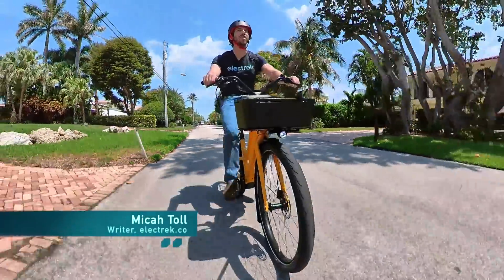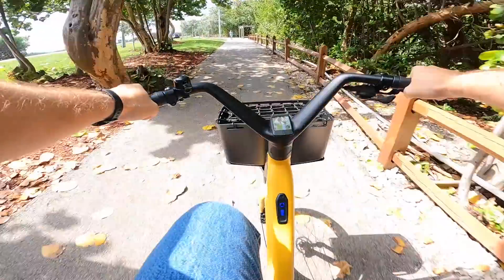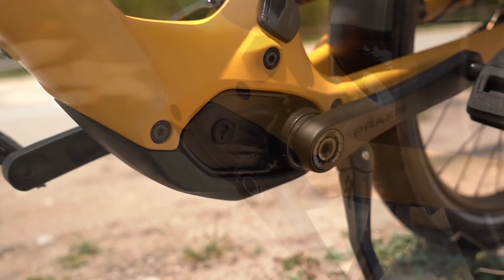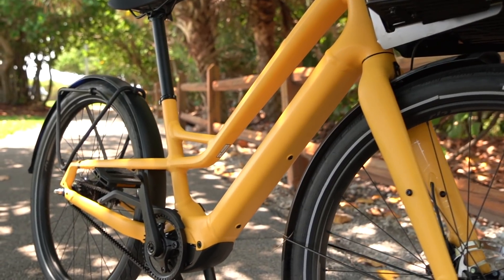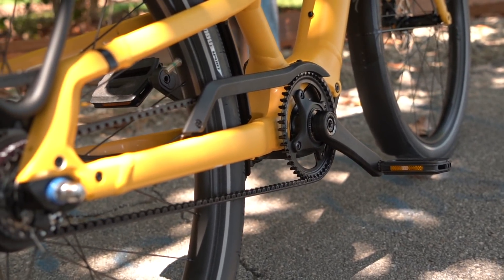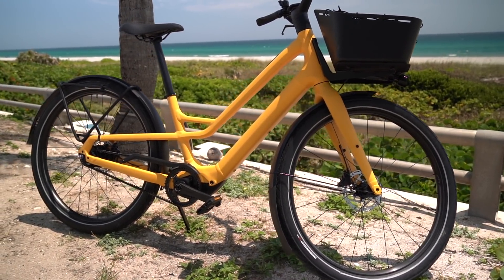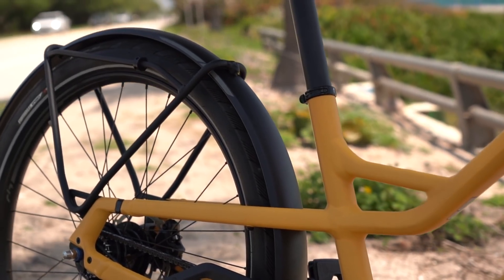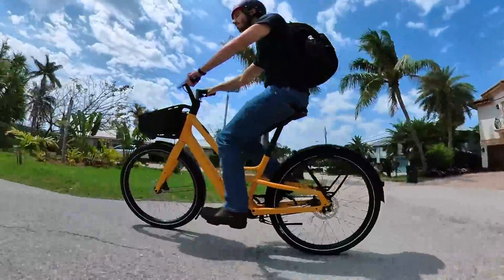Specialized Turbo Como SL 5.0 electric bike review: Worth the $$$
The Specialized Turbo Como SL 5.0 ($4,800) commands a high price but delivers a combination of comfort, style and design that make it all worth it.

0:00 Opening montage
0:10 Intro
0:34 Background
0:42 Weight
0:52 Is it a cruiser?
1:21 Custom motor
1:52 Battery and range
2:36 Gates belt and IGH
3:12 Price
3:51 Is it worth it?
4:42 Outro